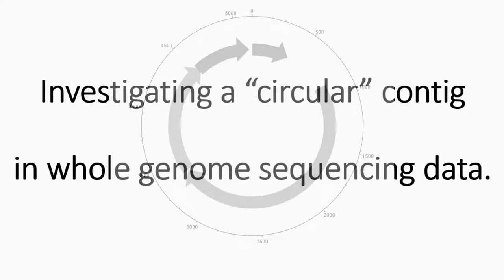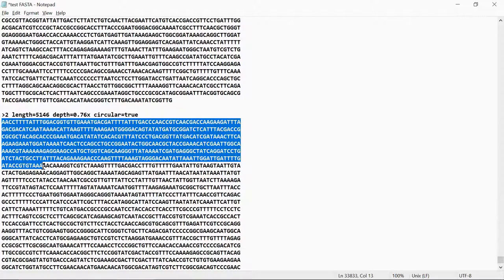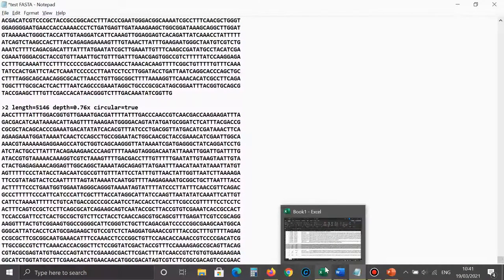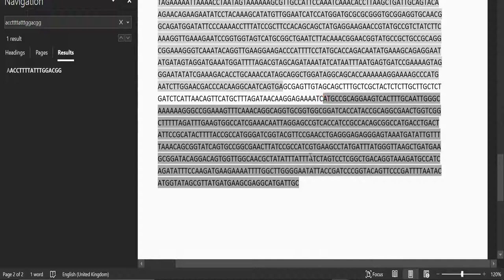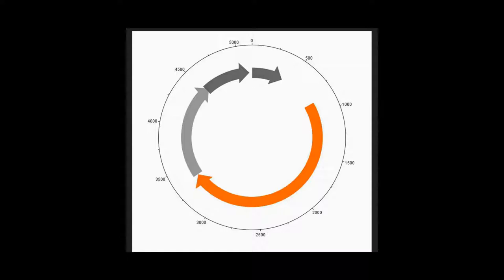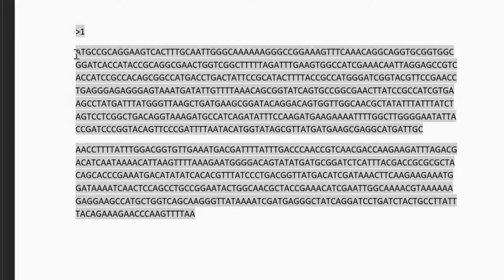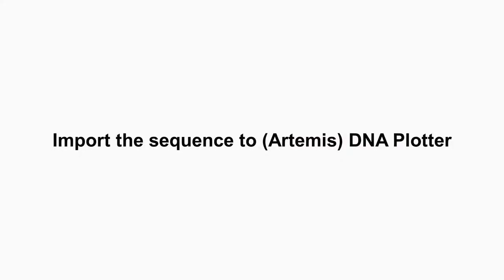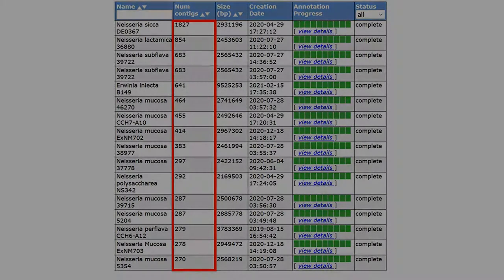Extrachromosomal - eDNA in whole genome sequencing data.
Investigating a short circular contig identified in a bacterial genome, sequenced using the MinION sequencing platform. In the video the FASTA nucleotide sequence and predicted genes are investigated using BLASTn. The plasmid images are produced using DNAPlotter (Artemis software).

You can read more about DNAPlotter at:
DNAPlotter: circular and linear interactive genome visualization. Carver T, Thomson N, Bleasby A, Berriman M and Parkhill J. Bioinformatics (Oxford, England)